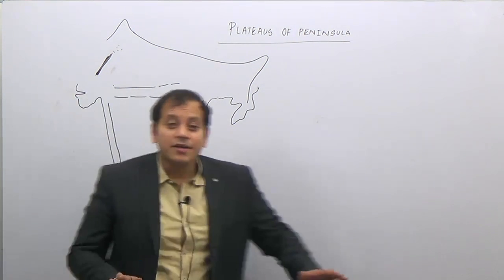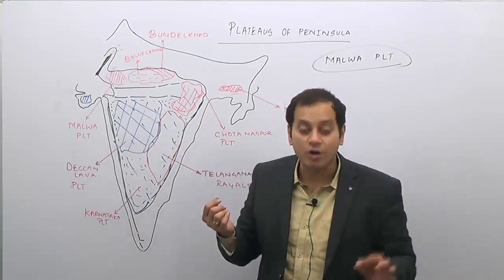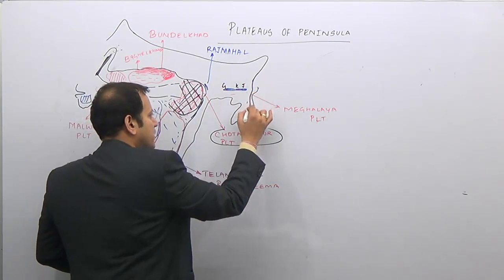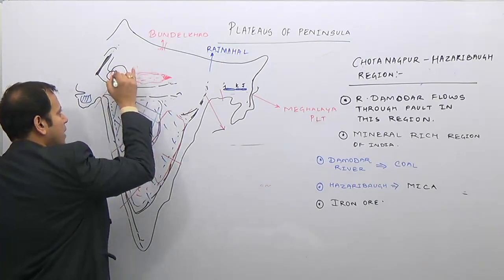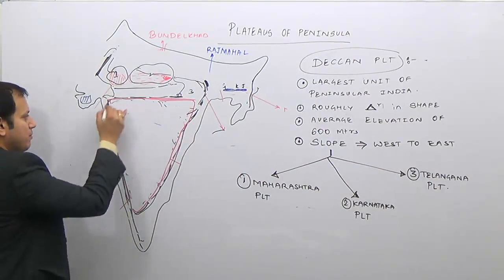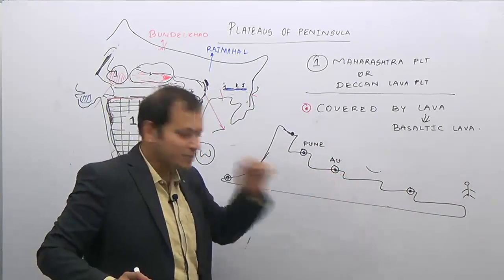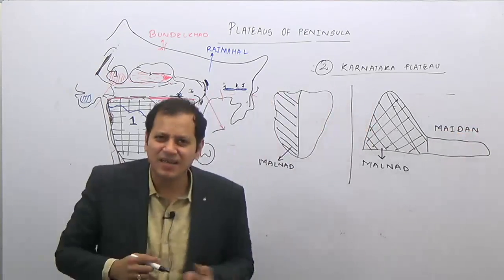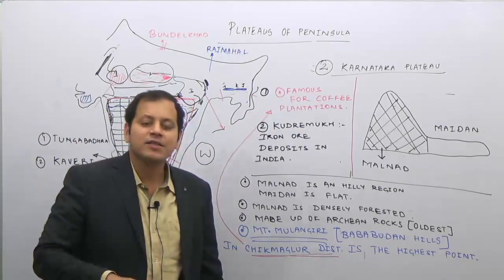Plateaus of Peninsula